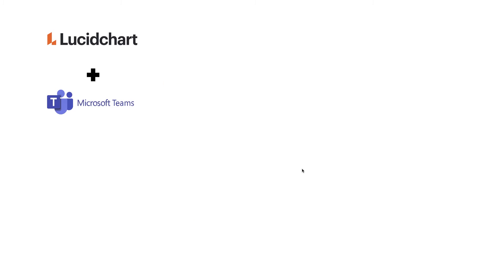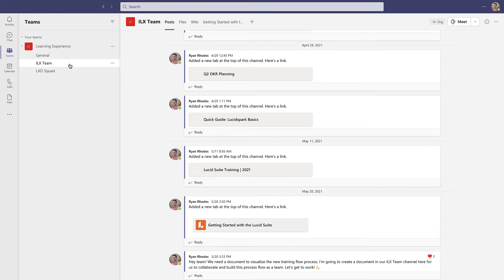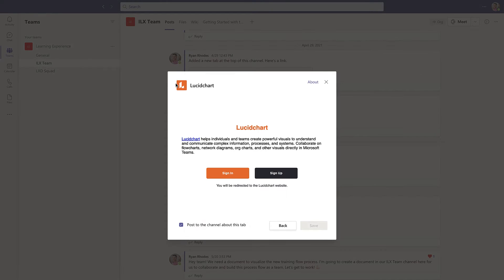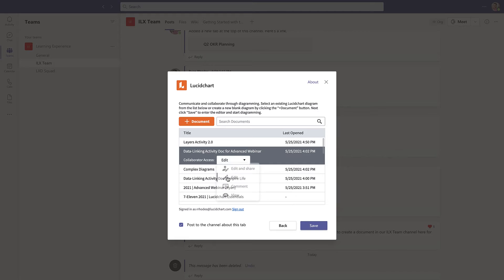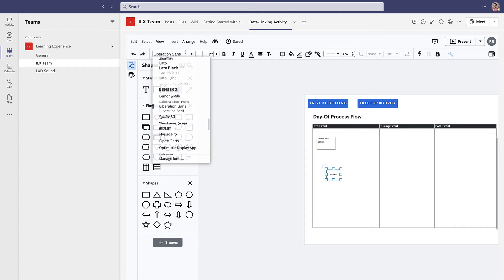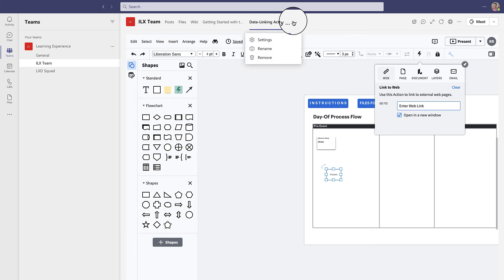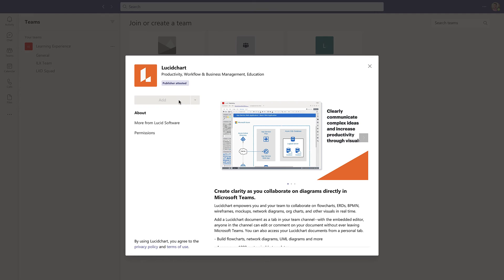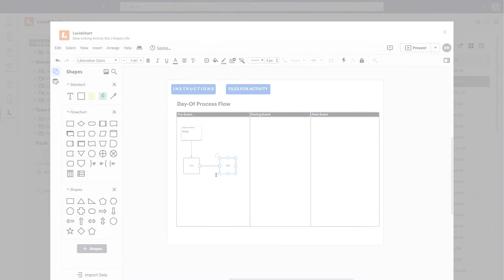Lucidchart for Microsoft Teams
Take your collaboration to the next level with Lucidchart for Microsoft Teams. After watching this video, you’ll be able to use your Lucidchart documents in your Teams channels to improve collaboration. You'll also learn how to add the personal tab so that you can effectively manage your Lucidchart documents entirely inside of Microsoft Teams.